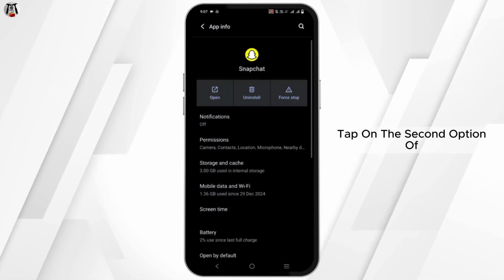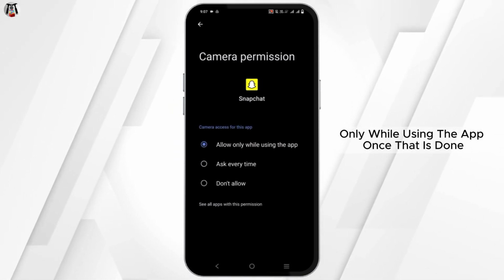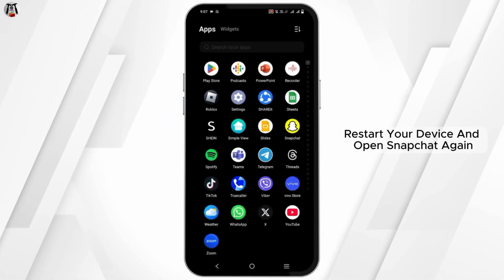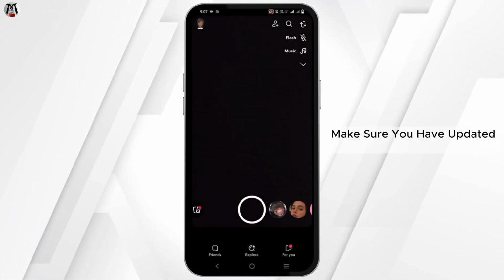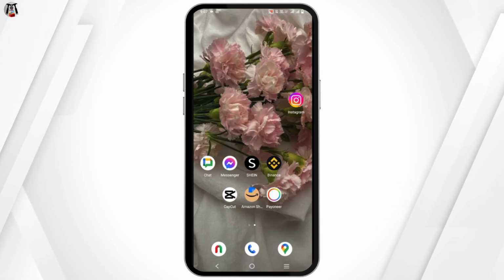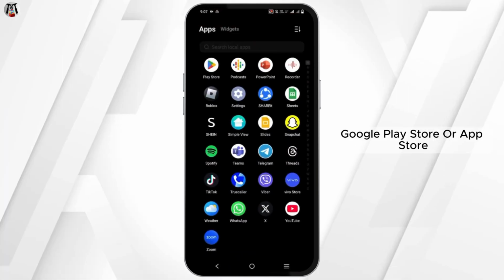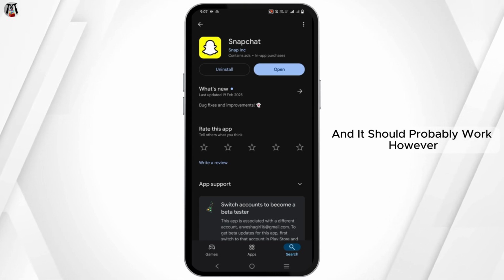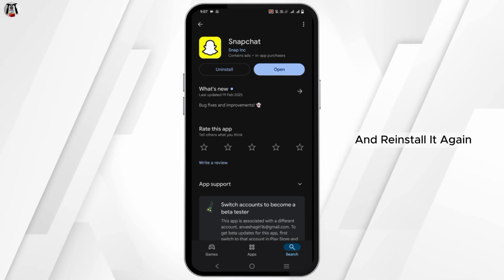How to Fix Snapchat Camera Problem Full Screen (Solved)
If Snapchat’s camera is not displaying in full screen, follow these steps to fix it:

0:05 - Restart Snapchat & Check Camera Permissions
0:10 - Clear Cache, Update Snapchat, or Reinstall the App

If the issue persists, adjust display settings in your phone or enable full-screen mode in Snapchat settings.